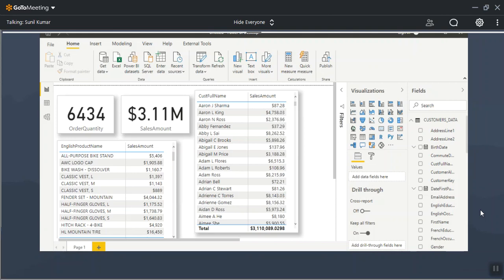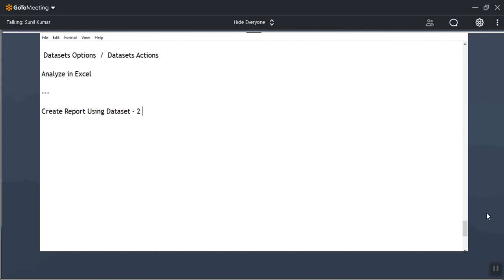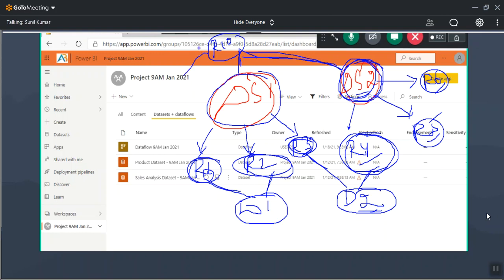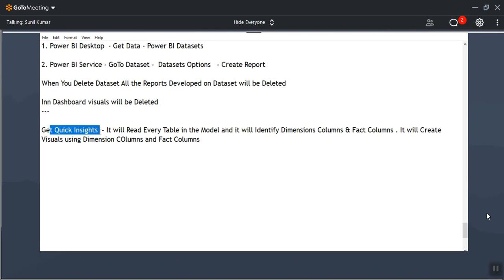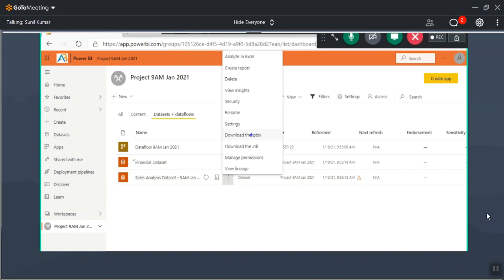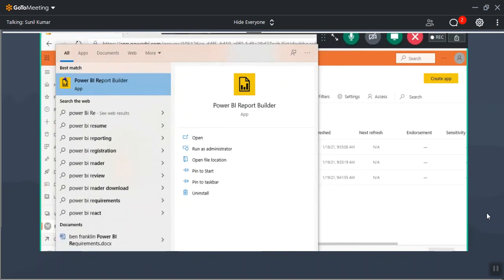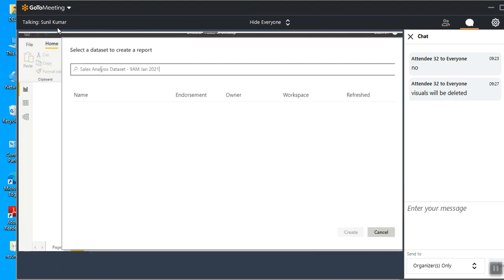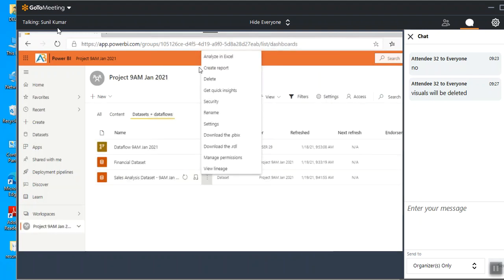06 data set options part 2 | Power BI - Power Services Training Part 6 | Power Services Tutorial